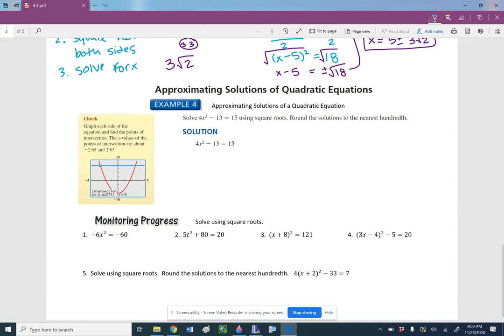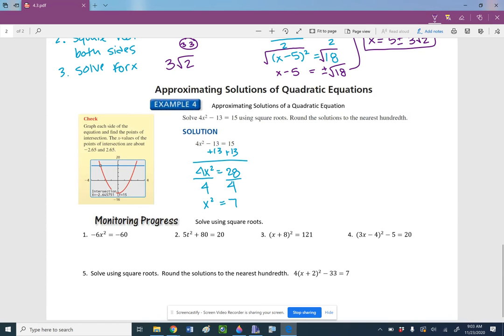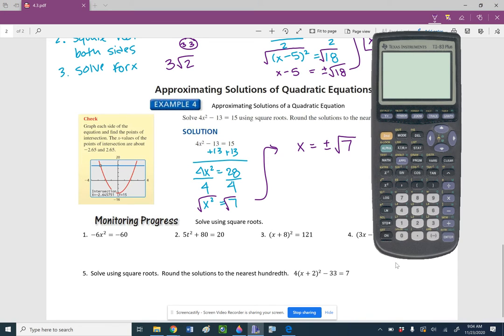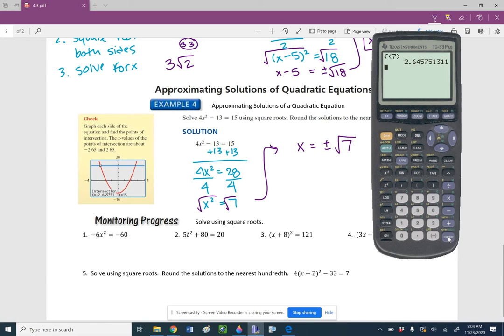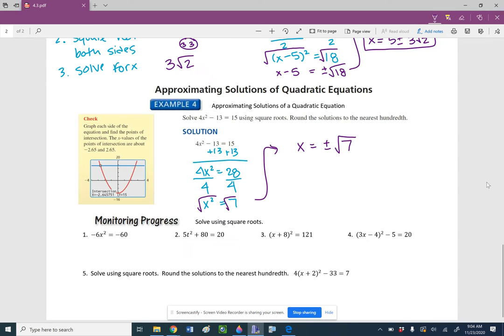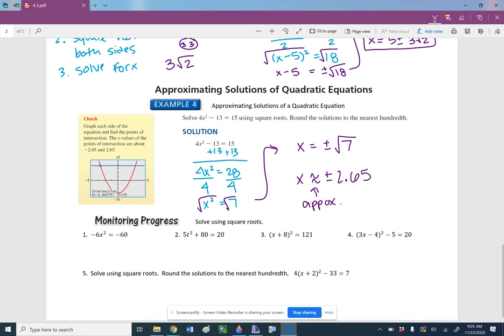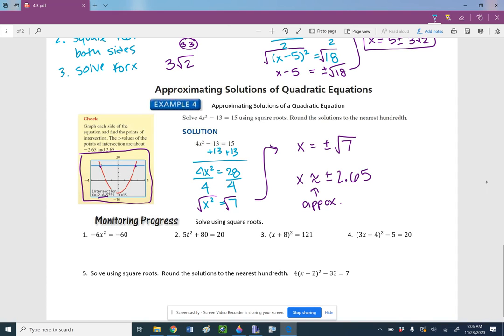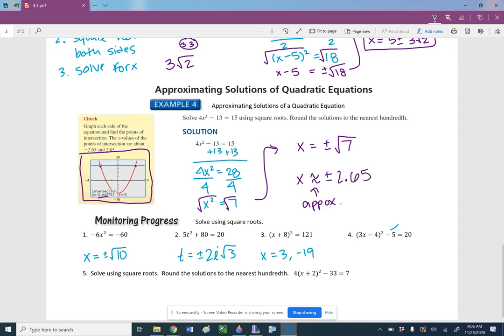4.3 Solving Using Square Roots (Video #3)